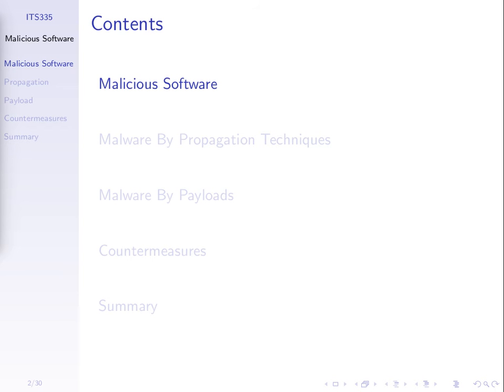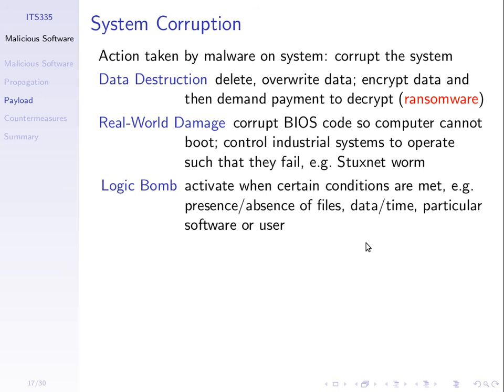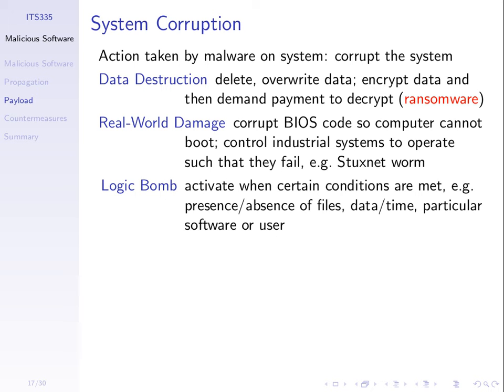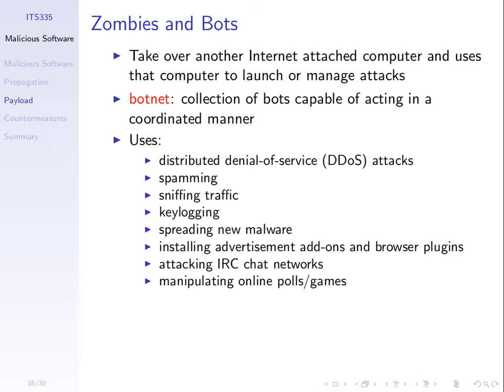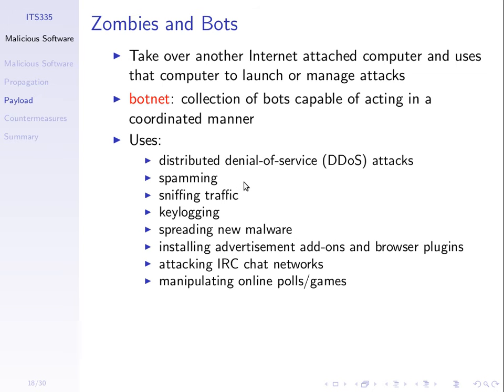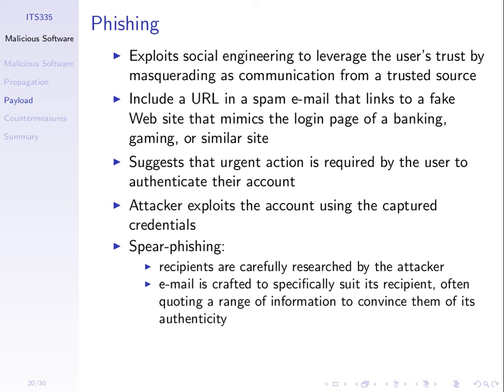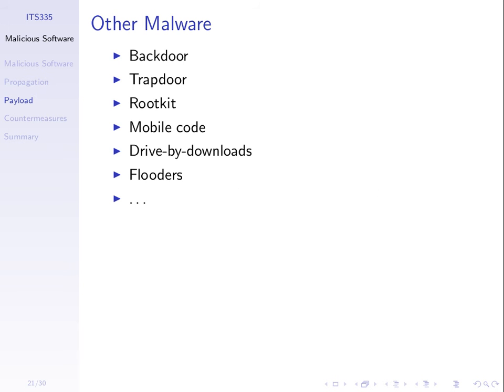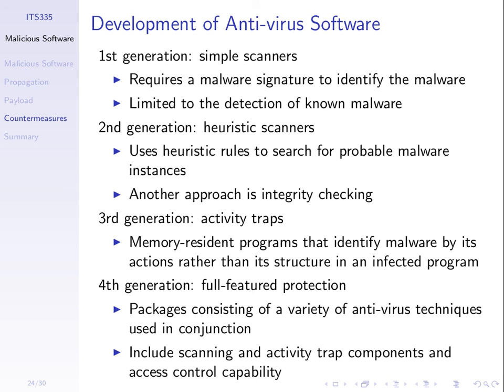Malicious Software and Countermeasures (ITS335, L11, Y15)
Payloads of malicious software and countermeasures, i.e. basics of anti-virus.